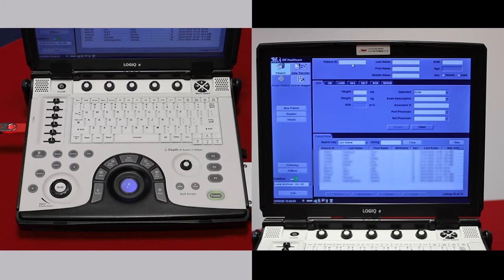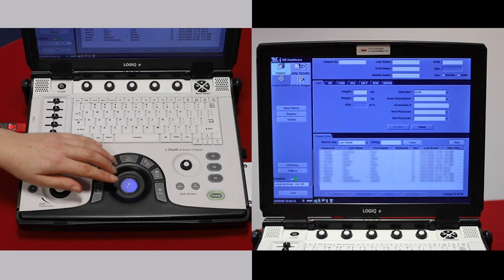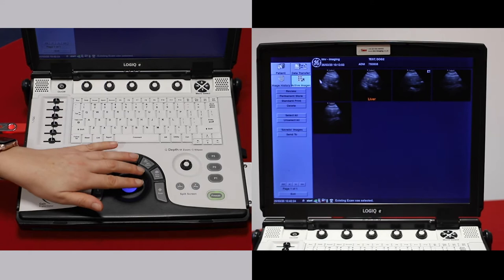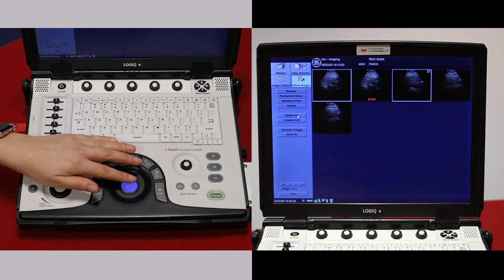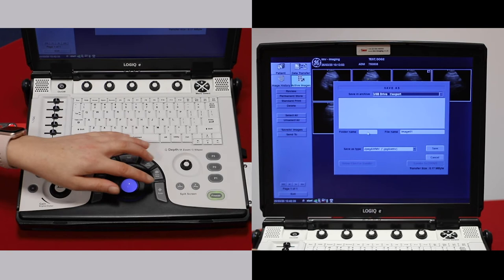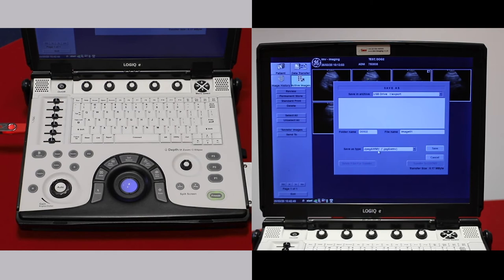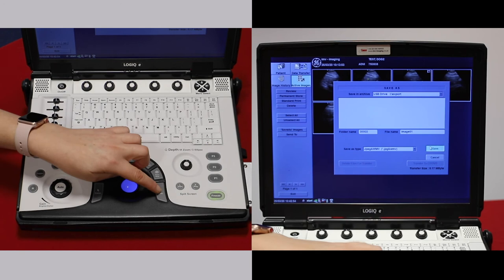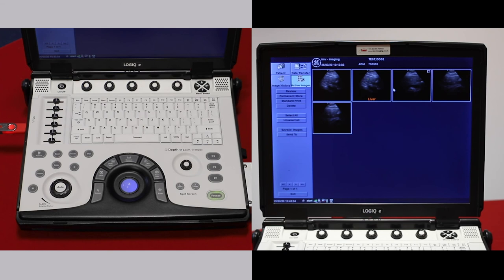How to export images as JPEGS on the GE logiq e ultrasound scanner - video 9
Learn with IMV imaging how to export images as JPEGS on the GE logiq e R7 veterinary ultrasound scanner. In this video with similar functions to the R8 we show how to export exam images as JPEGs.